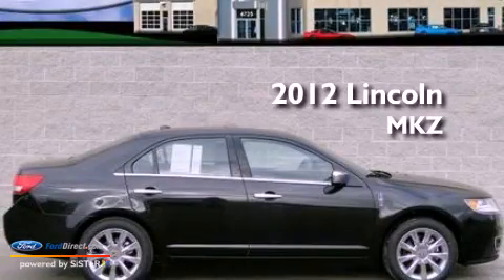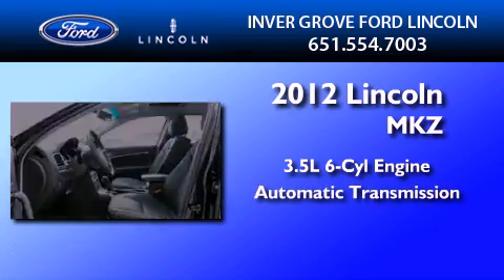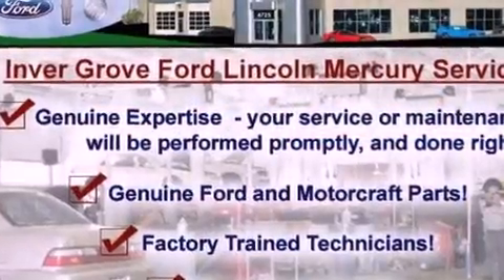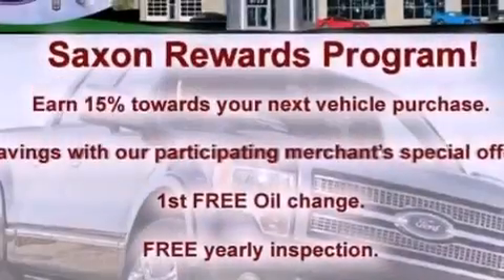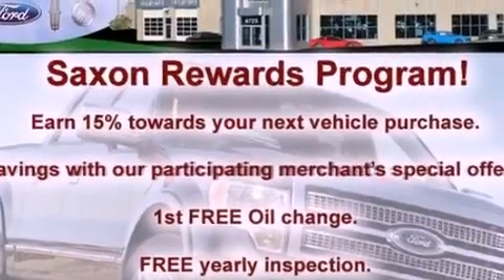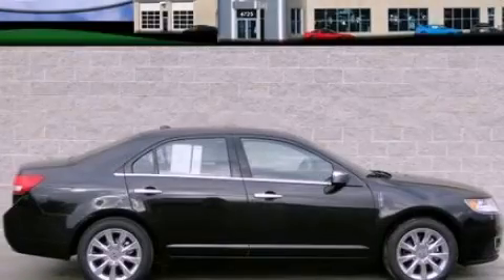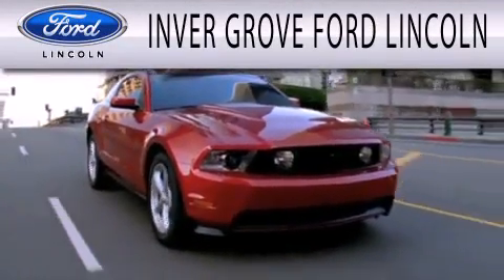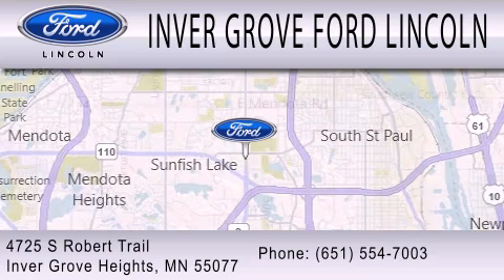2012 Lincoln MKZ Inver Grove Heights MN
Year : 2012
 Make : Lincoln
 Model : MKZ
 Engine : 3.5L V6 24V MPFI DOHC
 Trans . : 6-SPEED AUTOMATIC
 Exterior : BLACK METALLIC
 Miles : 10